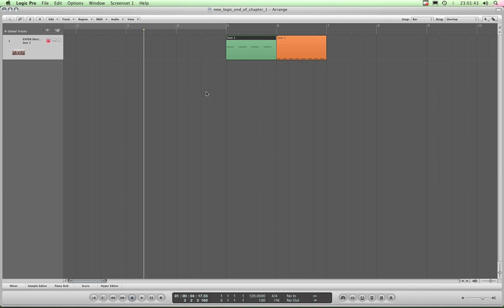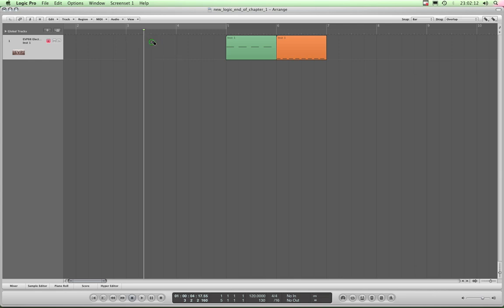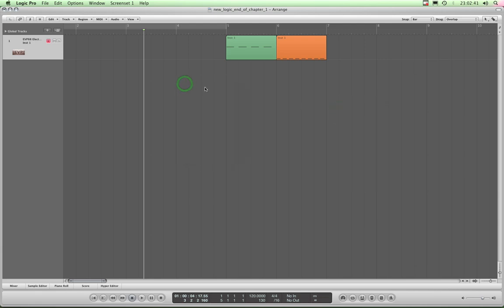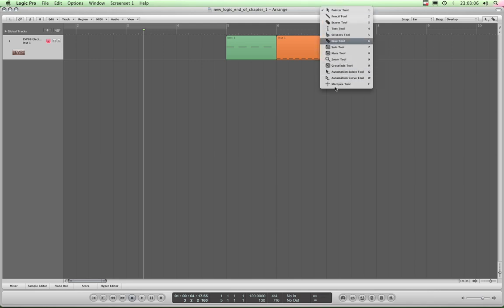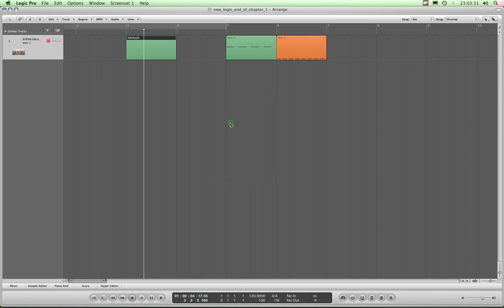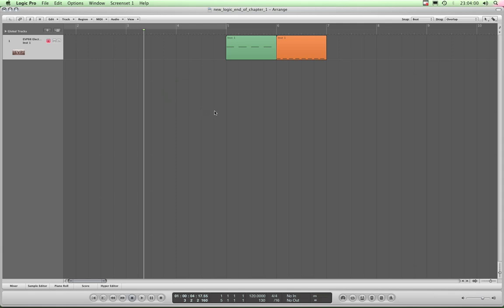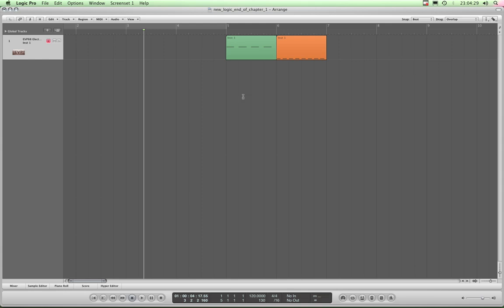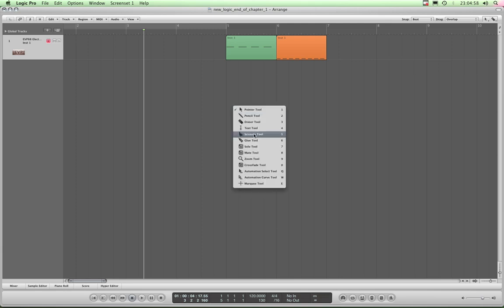Logic Pro tutorials (2) Arrange-Page-2 (2/15)